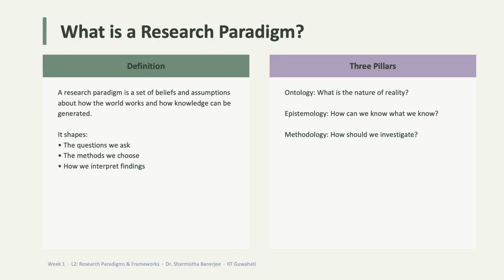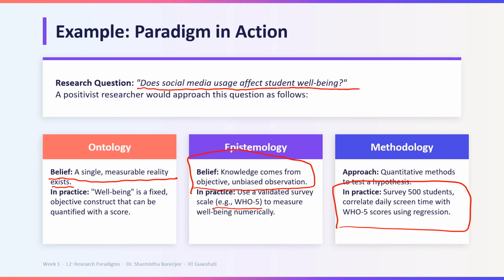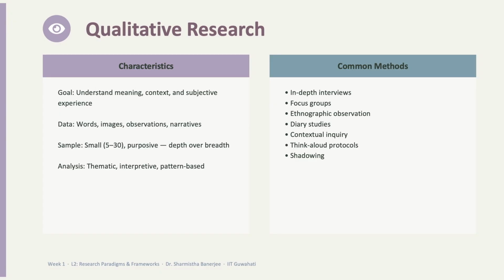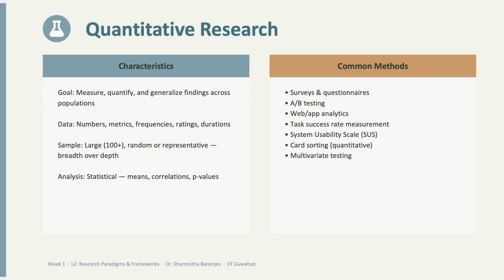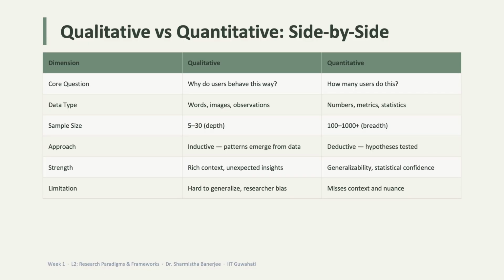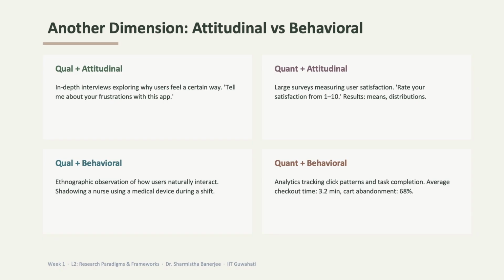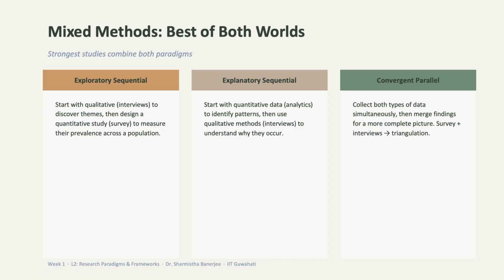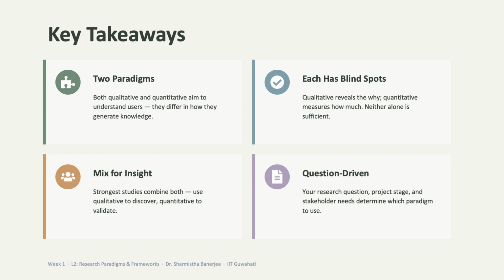Lec 2: Research Paradigms: Qualitative vs Quantitative